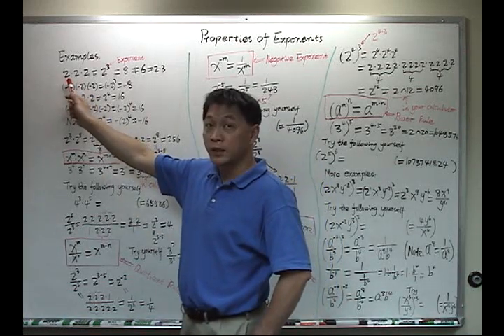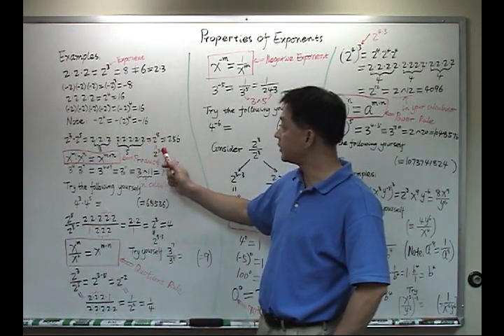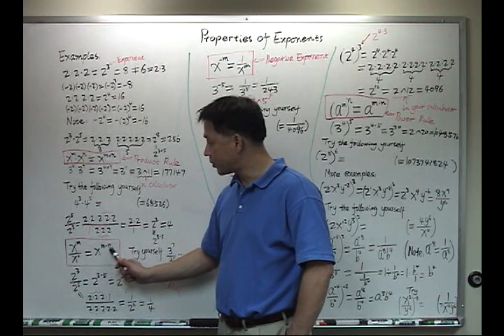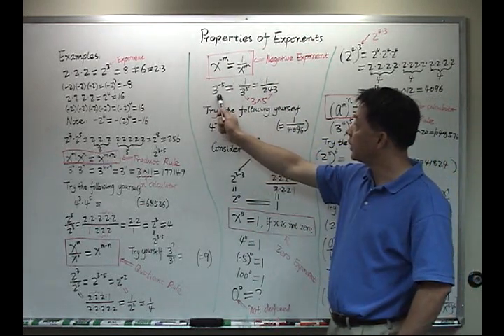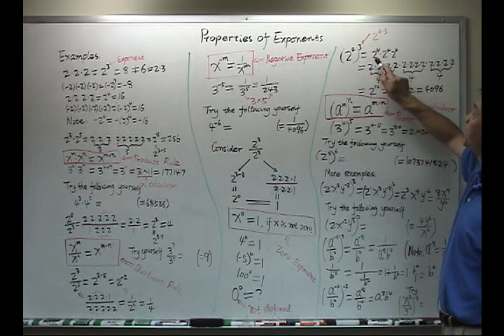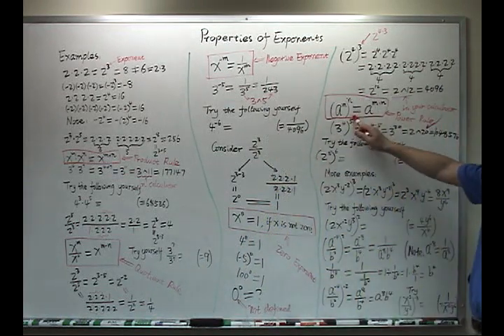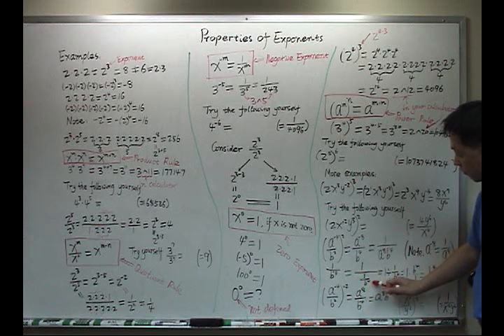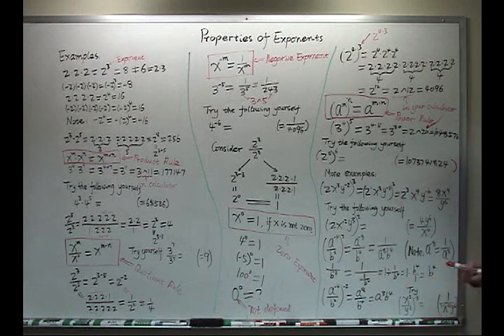Properties Exponents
Properties of exponents, such as product rule, quotient rule, negative quotient rule, zero exponent rule and power rule are discussed here. Examples are explained in details.